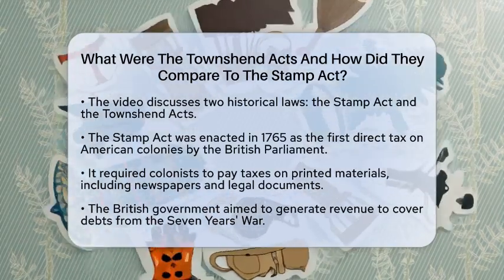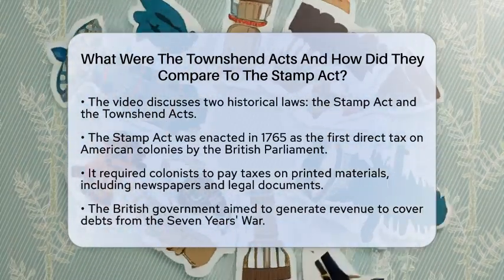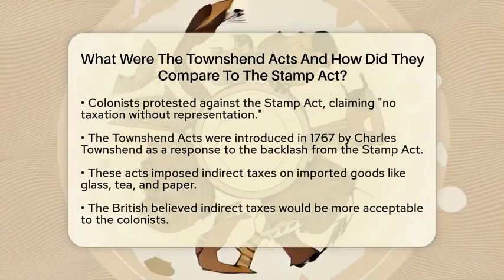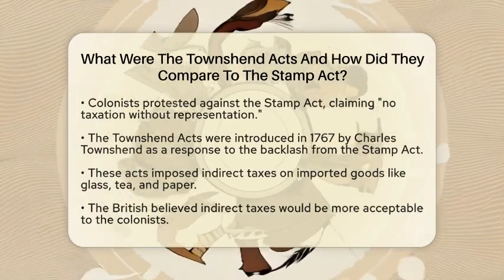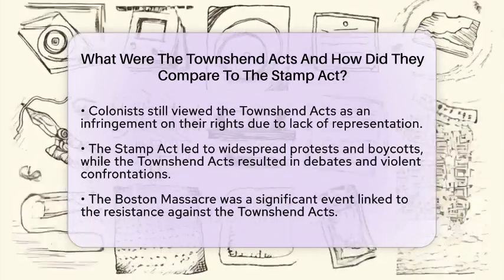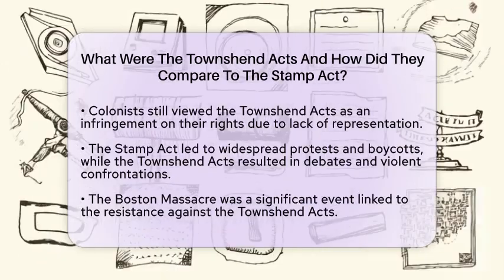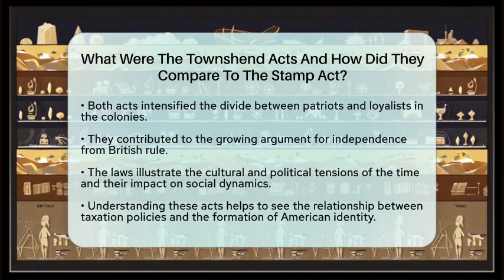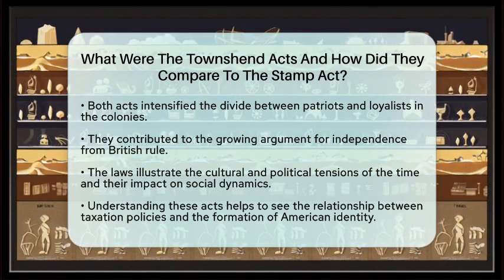What Were The Townshend Acts And How Did They Compare To The Stamp Act? - Anthropology Insights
What Were The Townshend Acts And How Did They Compare To The Stamp Act? In this informative video, we will examine two pivotal laws from history: the Stamp Act and the Townshend Acts. These laws significantly influenced the relationship between the British government and the American colonies, ultimately shaping the path toward independence. We will discuss the details of the Stamp Act, which was the first direct tax imposed on the colonies, and how it sparked widespread protests due to the colonists' belief in "no taxation without representation."

Next, we will explore the Townshend Acts, introduced as a response to the backlash against the Stamp Act. Unlike its predecessor, the Townshend Acts imposed indirect taxes on imported goods, leading to further unrest among the colonists. The video will highlight the differences between these two acts and their varying impacts on colonial society.

By understanding these laws, we can gain a clearer picture of how economic policies can ignite social movements and contribute to the formation of a unique American identity.

About Us: Welcome to Anthropology Insights, your go-to channel for unraveling the fascinating world of anthropology! Here, we break down key concepts, cultural dynamics, human behavior, and societal evolution to help deepen your understanding of the human experience.